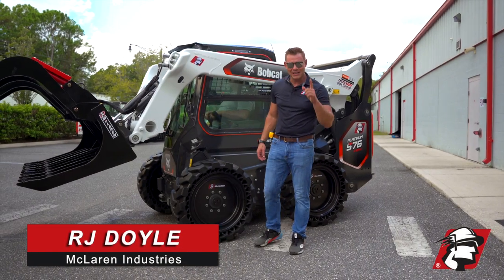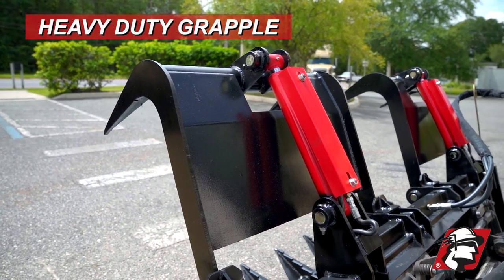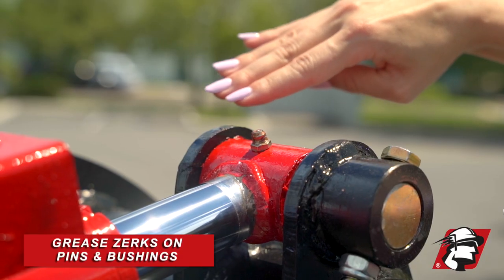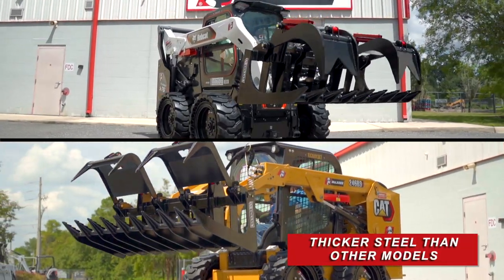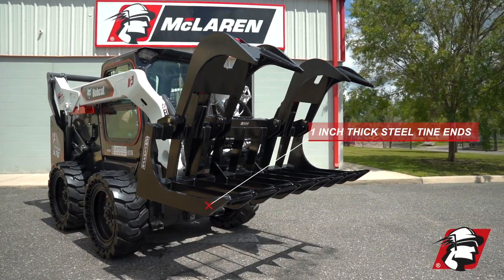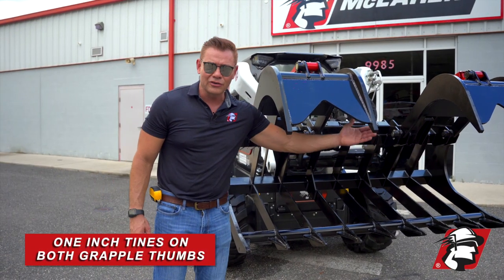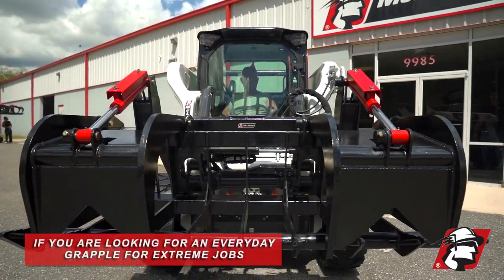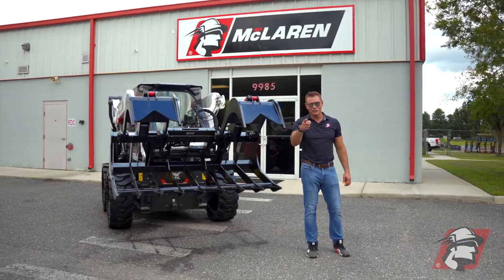Extreme Duty Skid Steer Grapple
McLaren's Extreme Duty Grapple is the toughest attachment on the market. Equipped with thicker tines and dual hydraulic thumbs, our grapple is perfect for bigger equipment with high horsepower. When you are looking for an attachment for grueling 24-hour work, McLaren carries what you need.
Available sizes: 72”, 78” and 84” wide